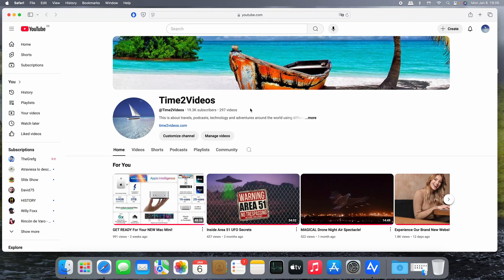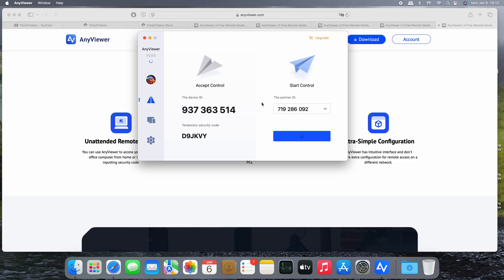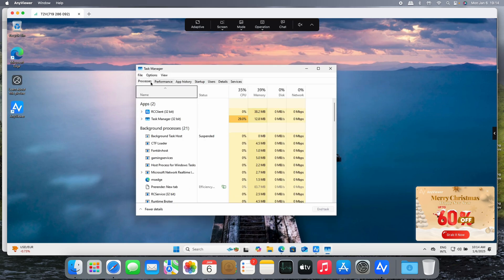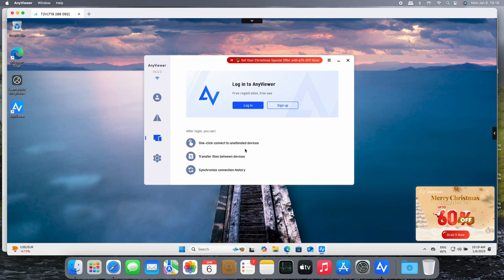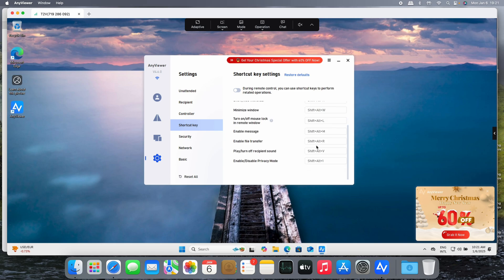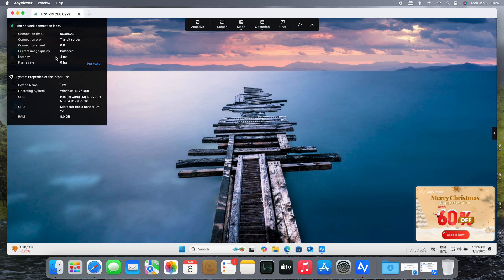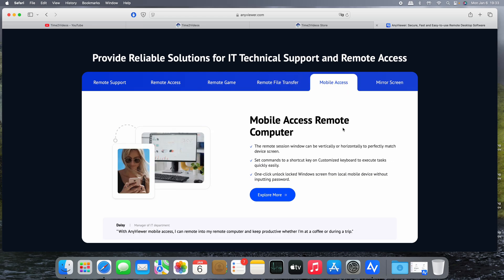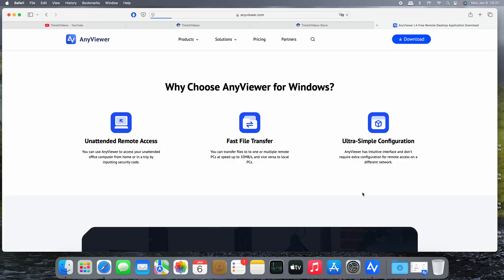Best Remote Control Software of (2025)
Are you tired of being stuck in front of your computer screen, wishing you could access and control it from anywhere? Look no further! In this video, we'll be counting down the best remote control software of 2025 that will revolutionize the way you work and play. From remote desktop access to file transfer and collaboration, we've got you covered. Whether you're a remote worker, gamer, or just someone who wants to access their computer from the comfort of their couch, this video is for you. So sit back, relax, and let's dive into the top remote control software of 2025!
Our Christmas event is now online. It Includes 22 best useful products worth a total of $1456, all given away for FREE! A variety of data protection, PC cleaning, and practical assistant software are all available!